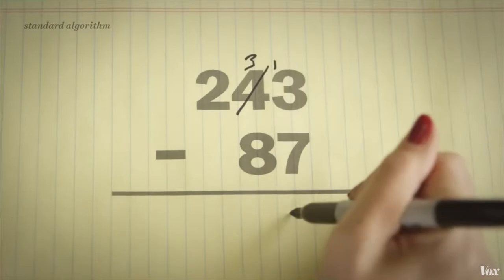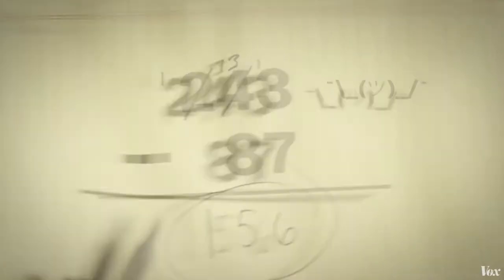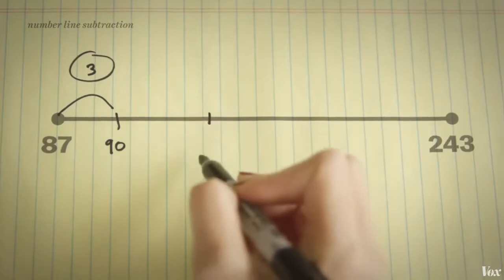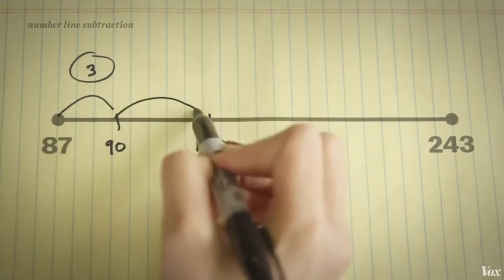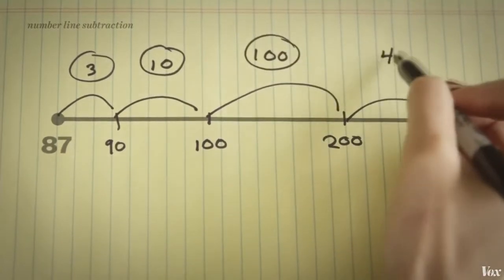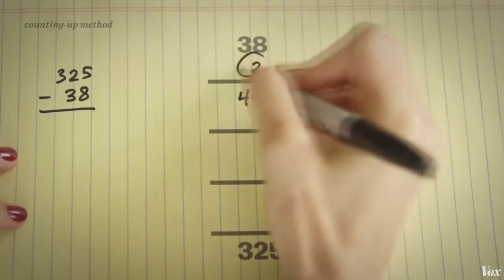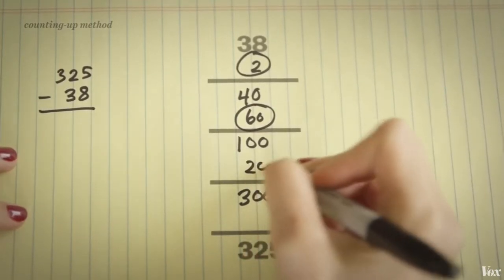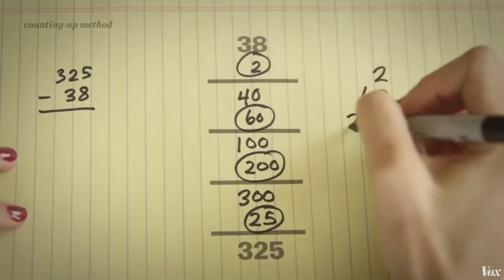COMMON CORE MATH EXPLAINED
Sobscroip so me famiglia no die thank grazie

I made that when I was bored.

UNDERSTANDING CORE CONCEPTS OF COMMON CORE. What's inside?